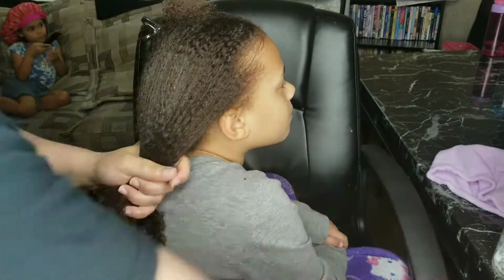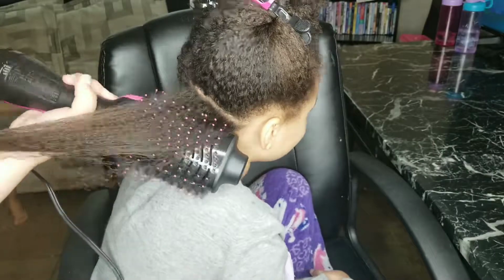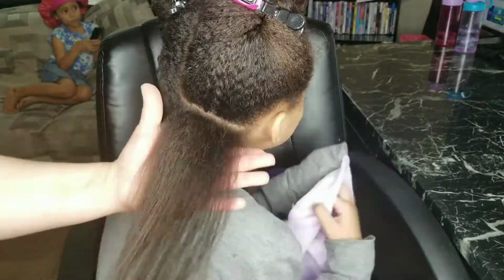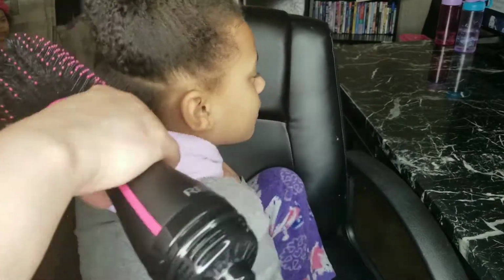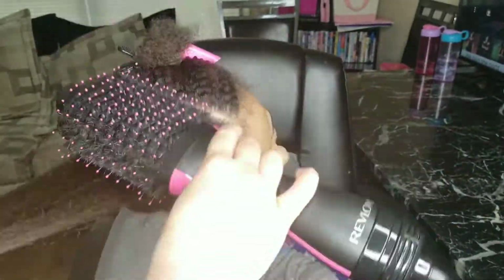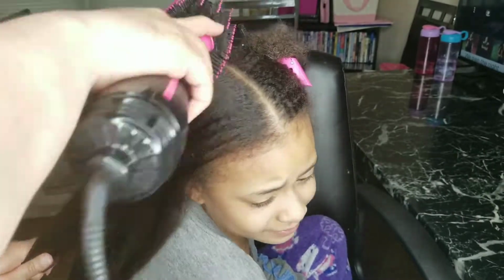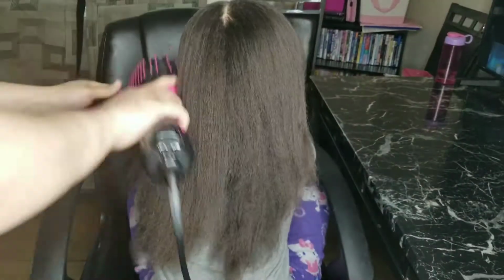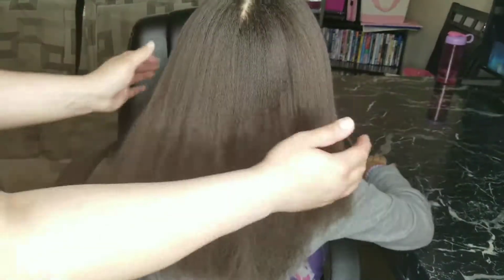Revlon One-Step Hair Dryer Review (Part 2)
Revlon One-Step Hair Dryer & Volumizer Hot Air Brush:

Continuous Spray Bottle: